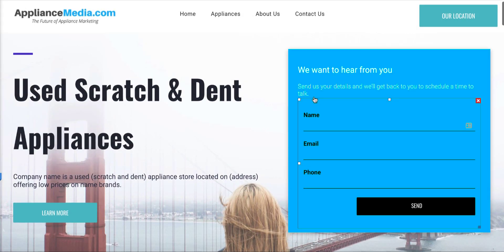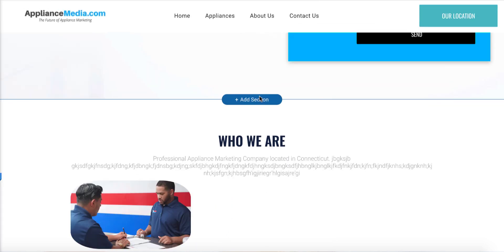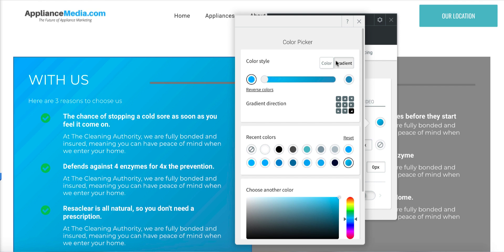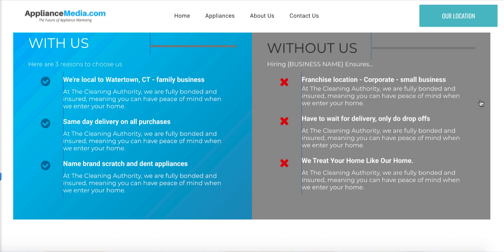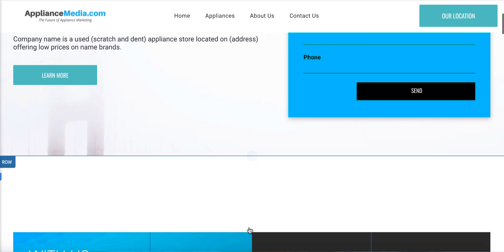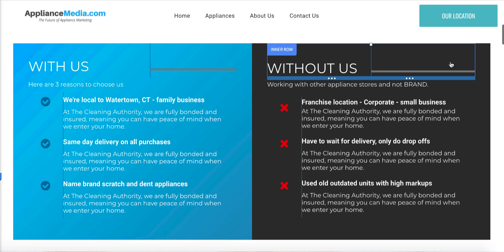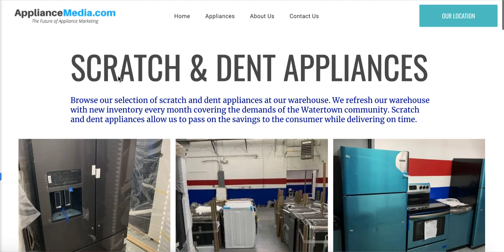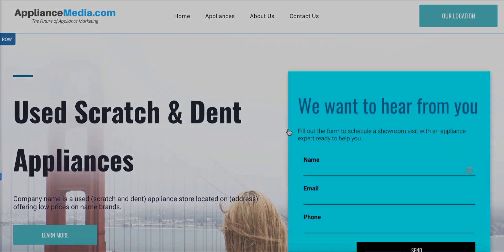How To Make A Website In Less Than 15 Minutes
In this video, I teach my friend over how he should structure his website to get more conversions. For a local business, this is critical as a conversion focused website often leads to more phone calls, sales, and repeat customers.